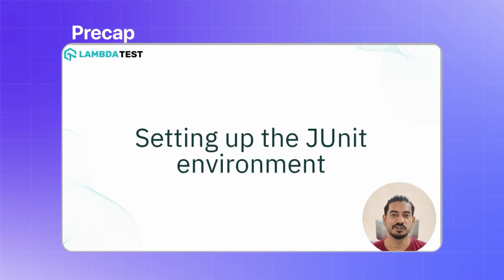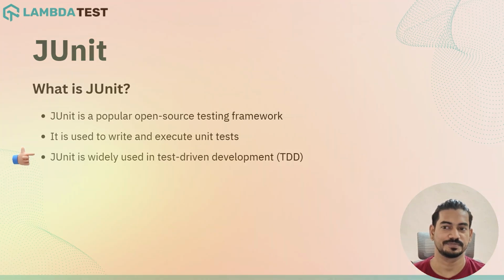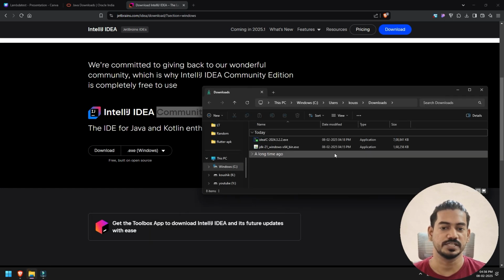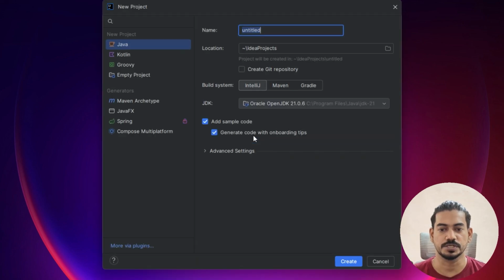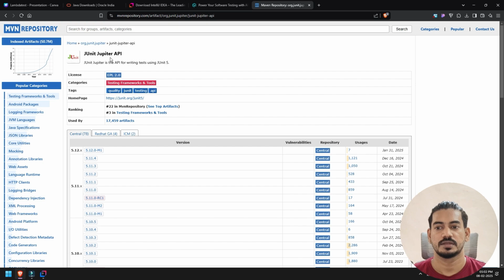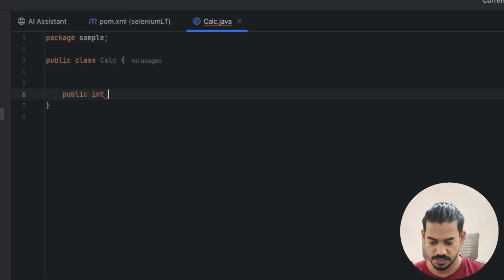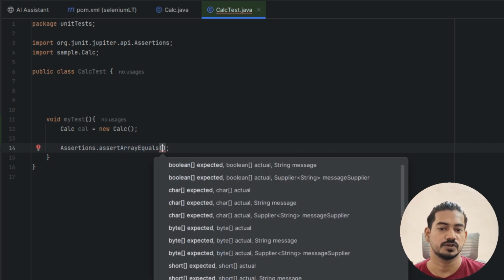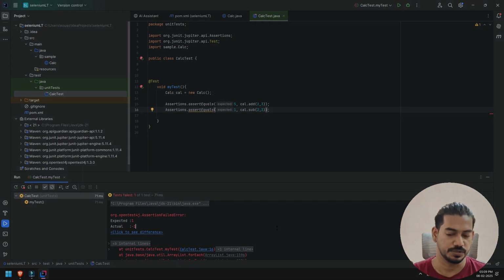How to Setup JUnit and Write Your First Test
Watch this video to learn how to get started with JUnit and set up your Java testing environment!

📢In this tutorial, 𝐊𝐨𝐮𝐬𝐡𝐢𝐤 𝐂𝐡𝐚𝐭𝐭𝐞𝐫𝐣𝐞𝐞 (@Koushik_chat), Content Creator at LetCode, introduces JUnit, a widely used open-source Java testing framework.

This video covers everything from the fundamentals of JUnit to installing JDK and IntelliJ, setting up JUnit 5 with Maven dependencies, running your first test, and exploring key features such as annotations, assertions, and test runners.

➡ 𝐖𝐡𝐚𝐭 𝐢𝐬 𝐉𝐔𝐧𝐢𝐭, 𝐚𝐧𝐝 𝐰𝐡𝐲 𝐢𝐬 𝐢𝐭 𝐮𝐬𝐞𝐝 𝐢𝐧 𝐭𝐞𝐬𝐭 𝐚𝐮𝐭𝐨𝐦𝐚𝐭𝐢𝐨𝐧?
JUnit is a widely used open-source Java testing framework that enables developers to write and execute unit tests efficiently. It plays a key role in Test-Driven Development (TDD), where tests are written before implementing the actual code. JUnit offers features such as annotations, assertions, test runners, integration with build tools (such as Maven and Gradle), and support for parameterized testing.

𝐕𝐢𝐝𝐞𝐨 𝐂𝐡𝐚𝐩𝐭𝐞𝐫𝐬 👀
00:00 Introduction to JUnit Fundamentals
01:04 About the Instructor
01:42 Understanding JUnit
02:05 Key Features of JUnit
03:10 Downloading JDK 21
03:39 Downloading IntelliJ IDEA
04:12 Installing JDK 21
05:11 Installing IntelliJ IDEA
06:06 Creating a Maven Project
07:27 Adding JUnit Dependencies
09:39 Writing Your First JUnit Test
11:03 Writing JUnit Assertions
12:09 Running JUnit Tests
14:19 Summary